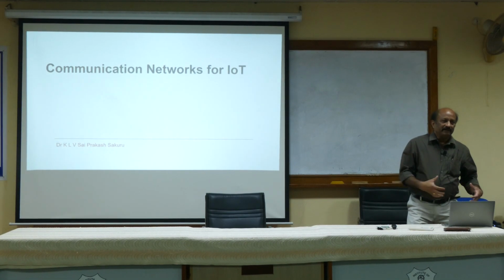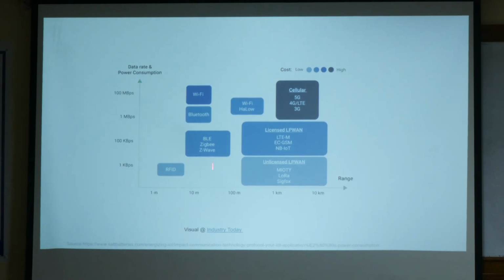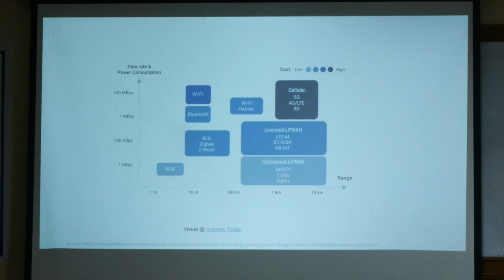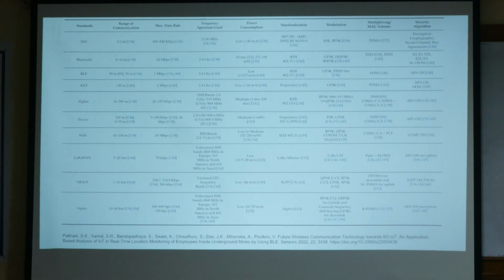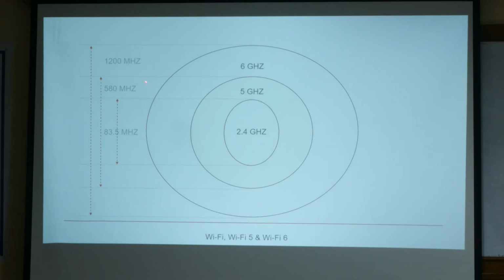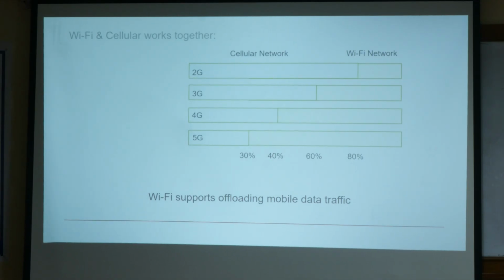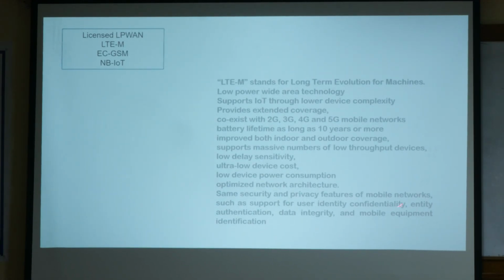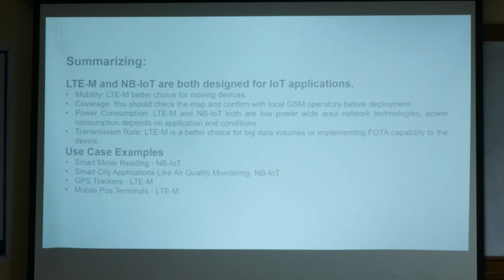L 08 Communication Networks for IoT